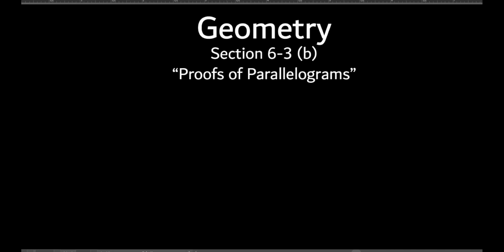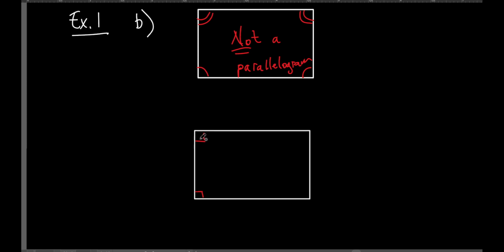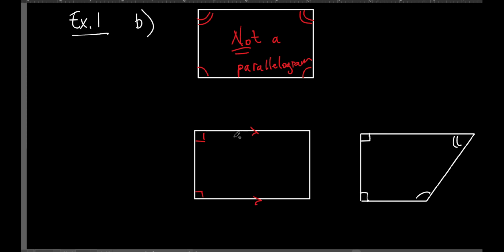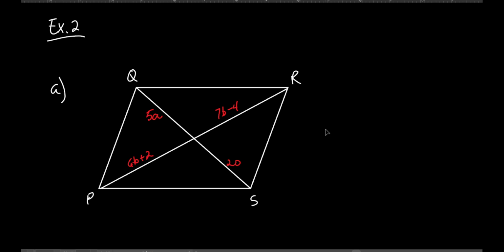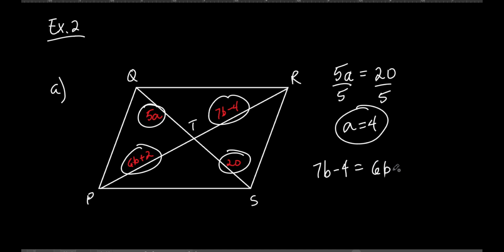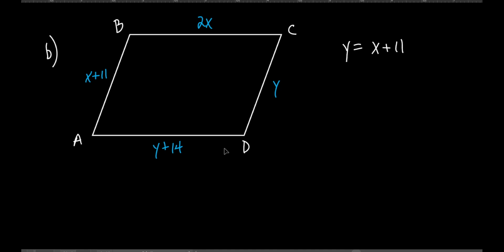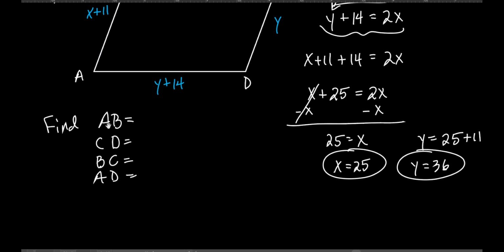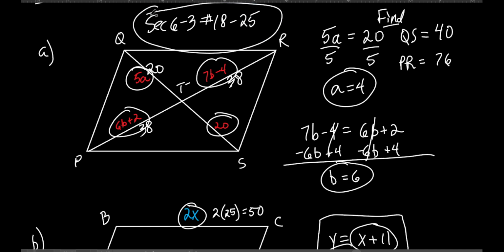CP Geometry (2) Section 6-3(b) "Proofs of Parallelograms"